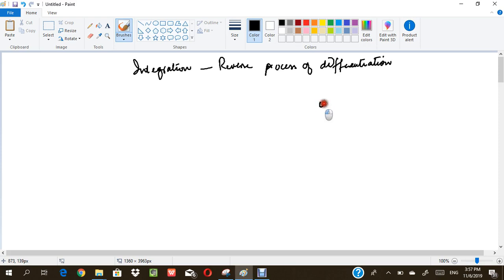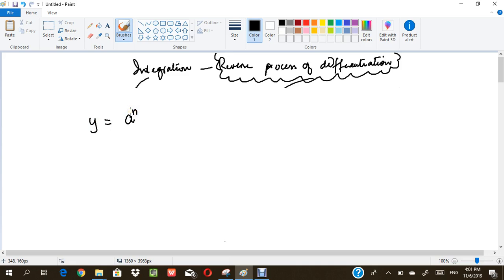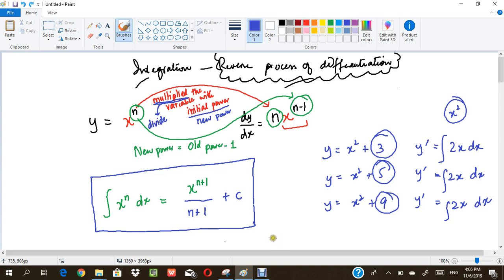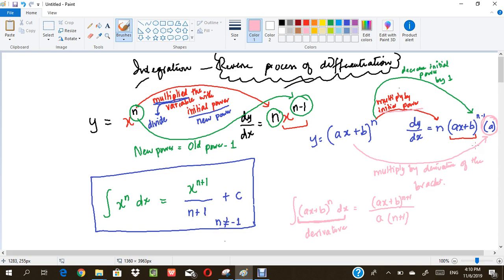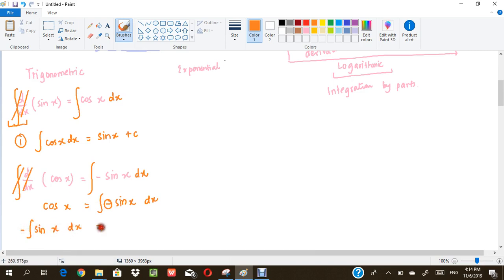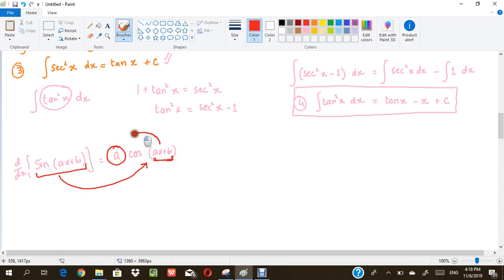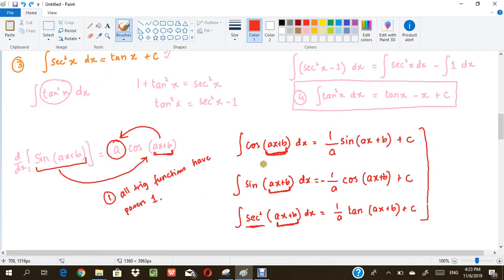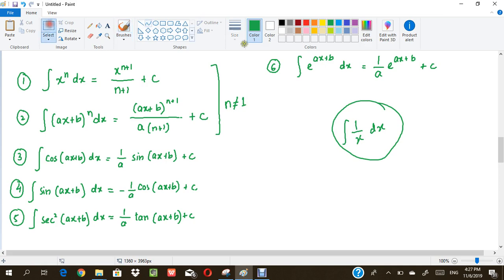Introduction to Integration and Introductory Formulae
From this video, we start our series of tutorials on A level Mathematics (9709/03) topic "Integration".

In this video, we will discuss the basics of integration, and how it is the reverse process of differentiation. Through this technique of reversing differentiation, we will derive the most basic formulae for integration of algebraic, trigonometric and exponential functions.